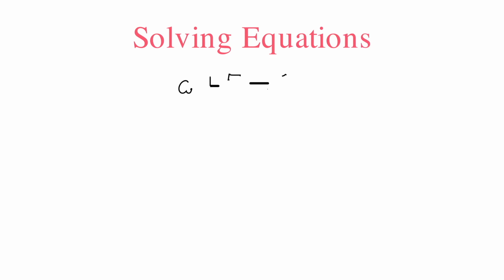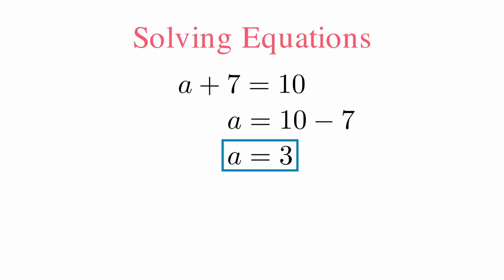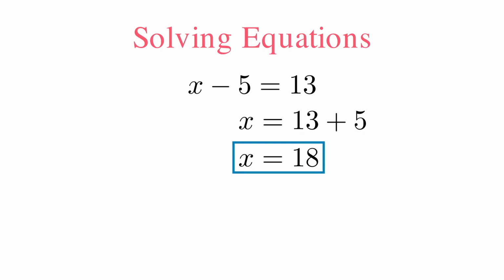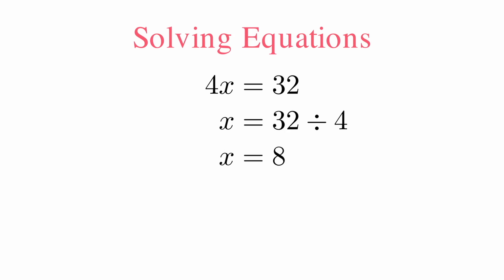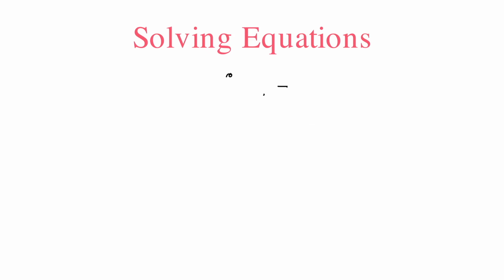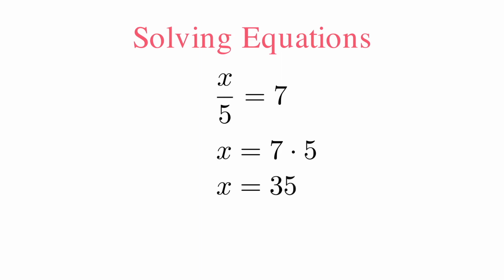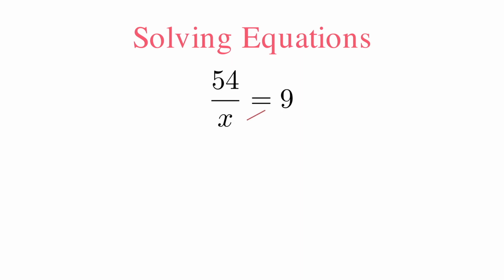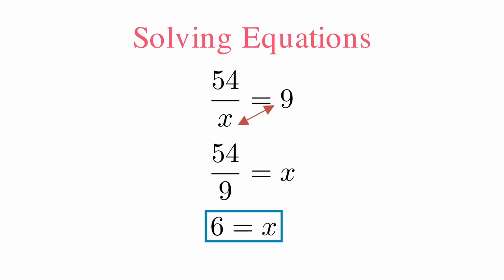Solving Equations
Master One-Step Equations! From addition to division, this video covers all types of one-step equations. Learn the step-by-step process to isolate variables and find solutions effortlessly.

00:00 Ex1: a + 7 = 10
01:00 Ex2: x - 5 = 13
01:50 Ex3: 4x = 32
02:28 Ex4: x/5 = 7
03:03 Ex5: 54/x = 9